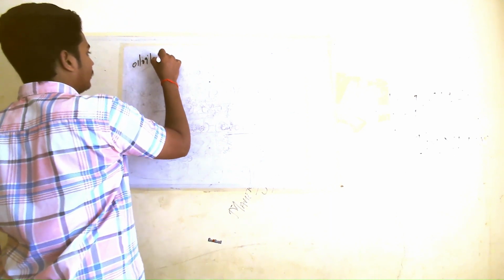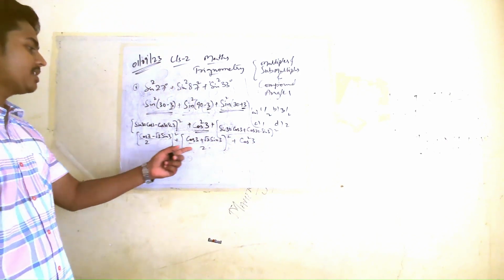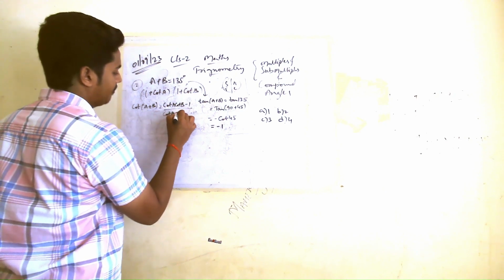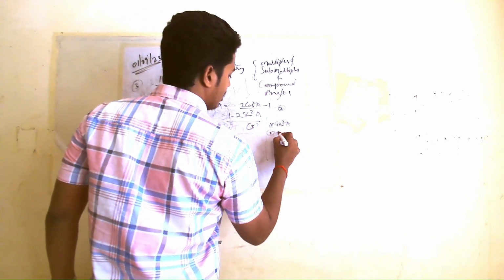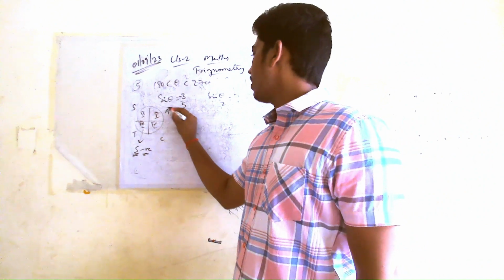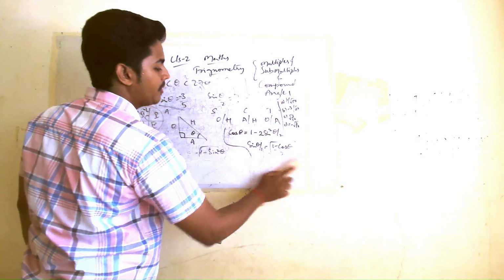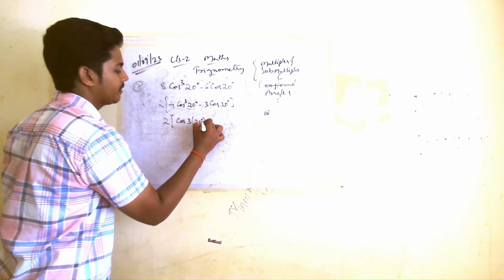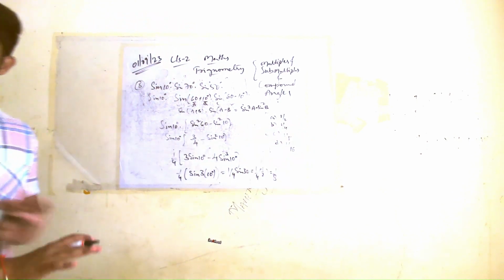MATHS Lecture - 2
TRIGONOMETRY PROBLEMS